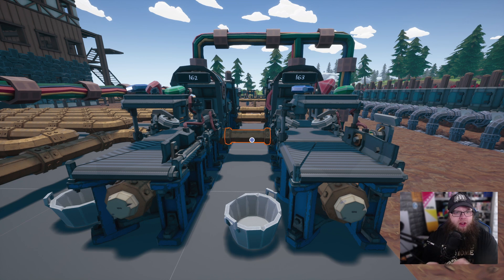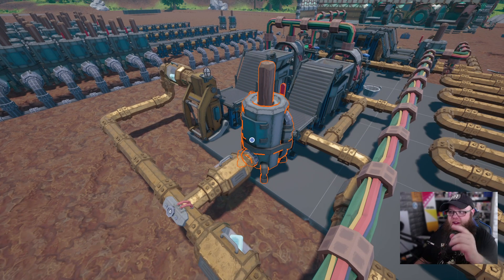Pressure Test THE SPEED TEST Hydroneer 2.0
well here it is the video about pressure vs speed and the results will be an odd one.

My Computer
🔴 My Keyboard
🔴 My Mouse
🔴 My CPU
🔴 My RAM
🔴 My Case
🔴 My MB
🔴 My PSU
🔴 My GPU
🔴 My Chair